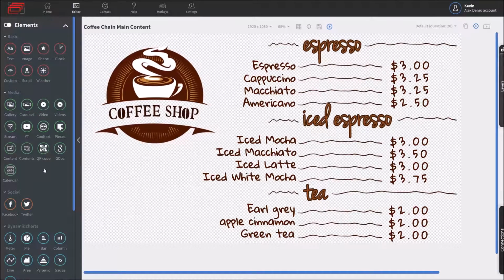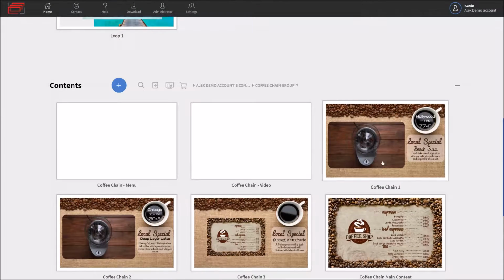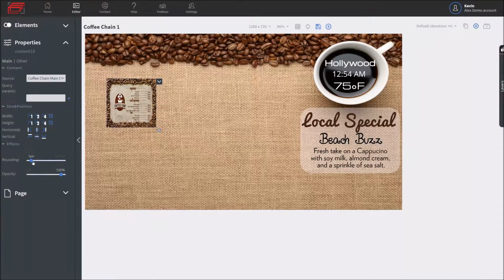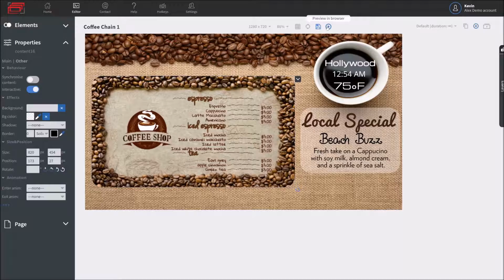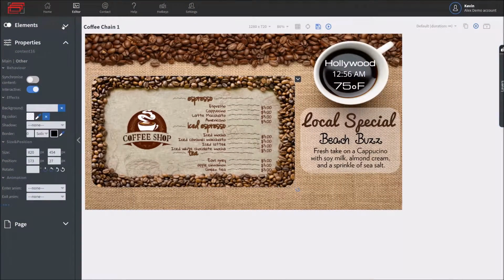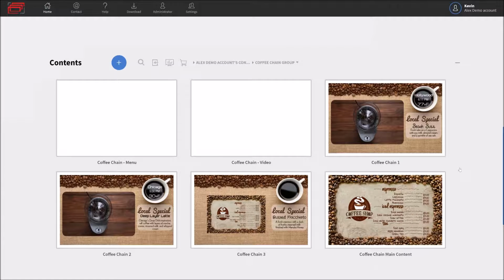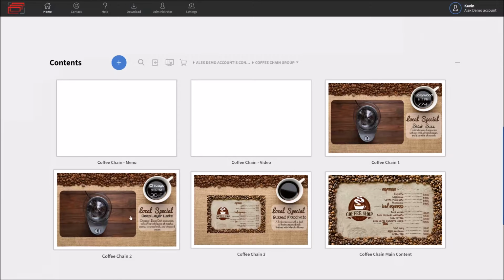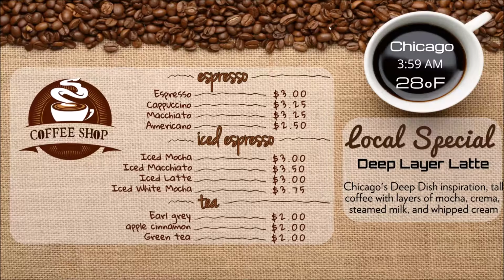Wallboard Tutorial Content/Contents Element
Appearance matters!

Get more information of our company!